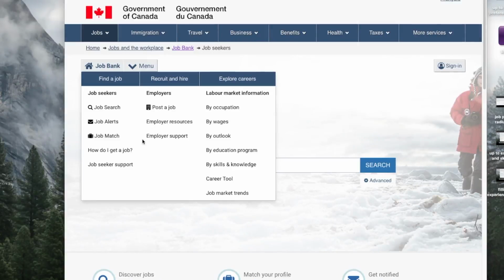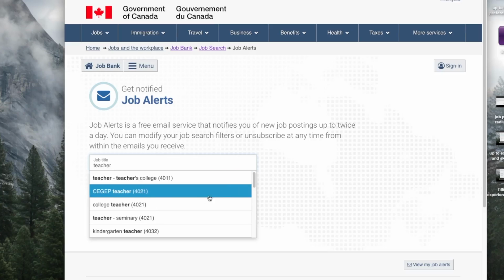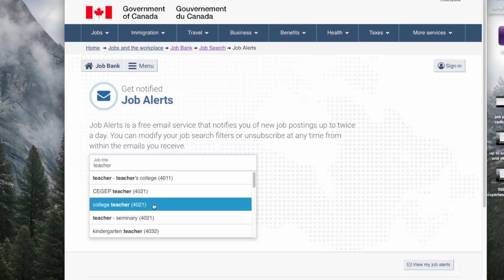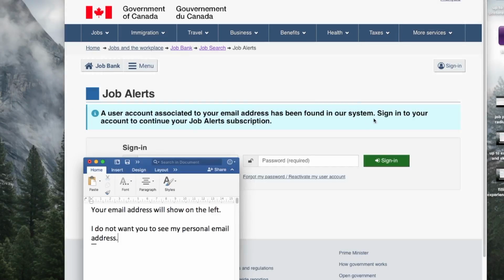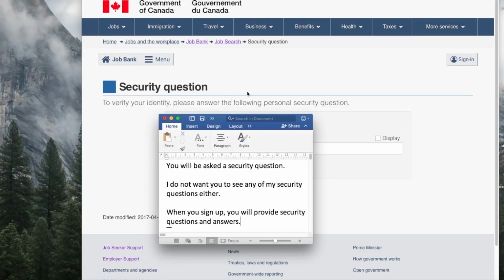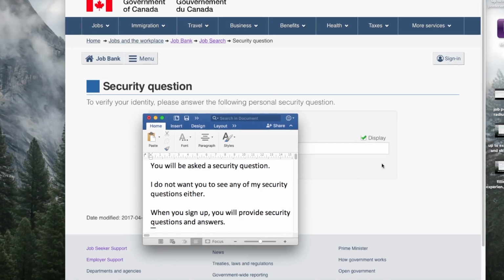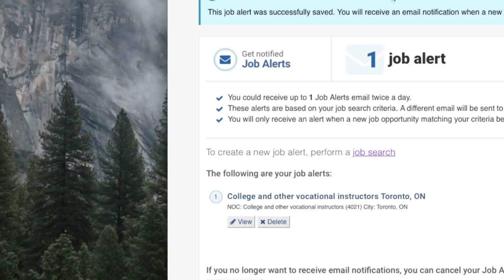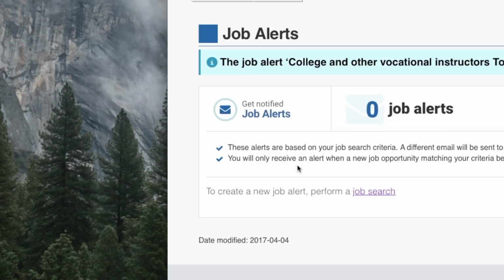Using Job Alerts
This video shows you how to access and use the Job Alerts section in Job Bank (Canada).